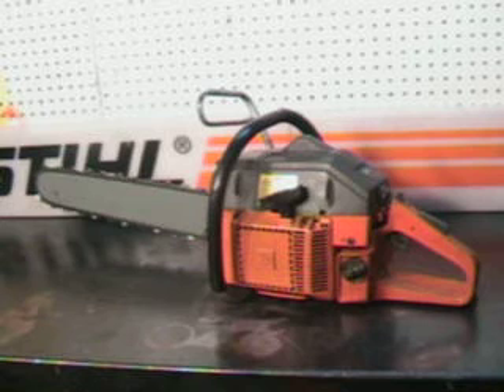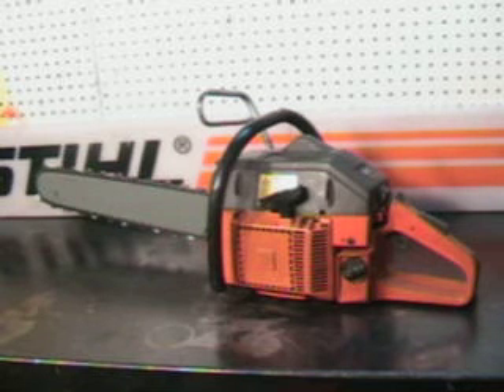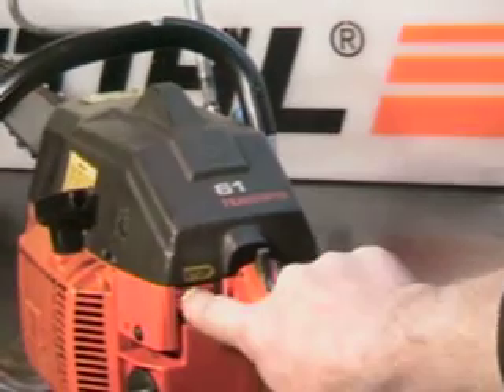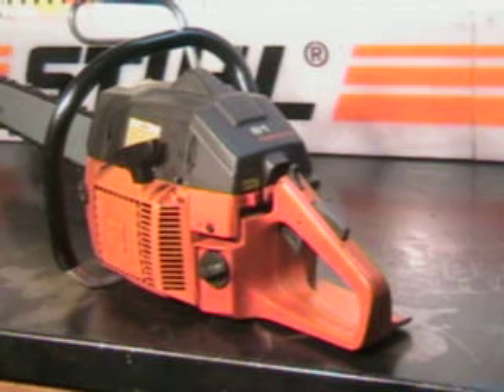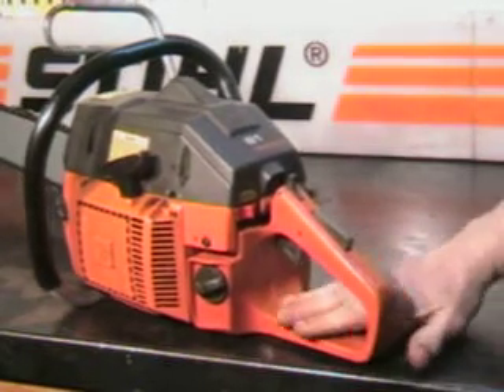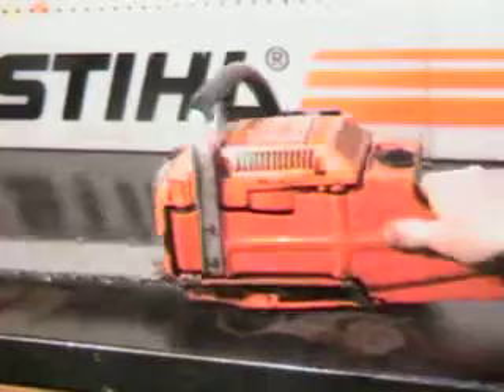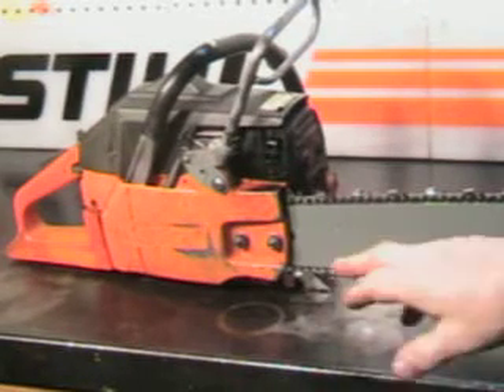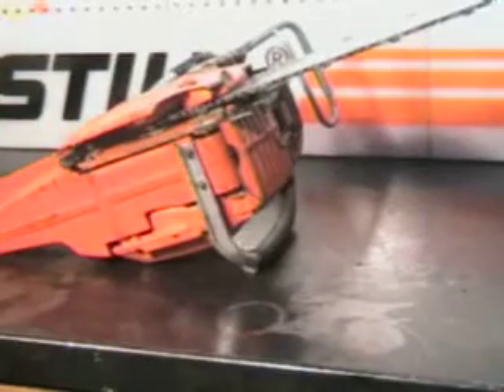The chainsaw guy shop talk Husqvarna 61 chainsaw 3 10.AVI